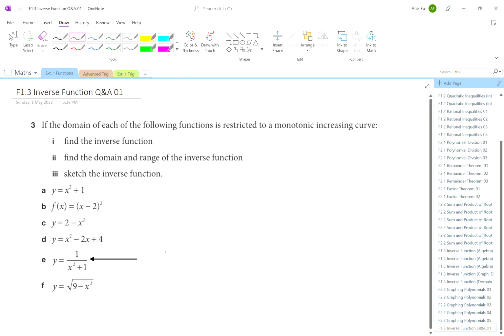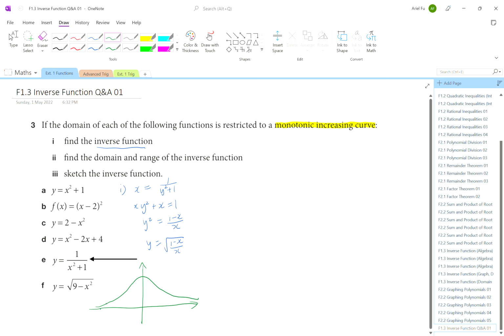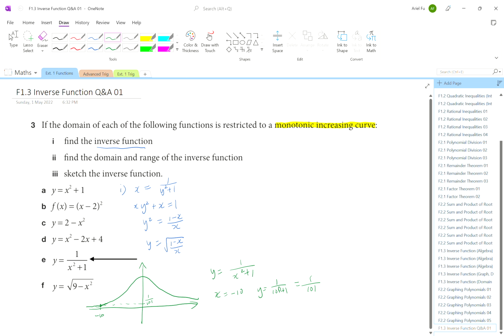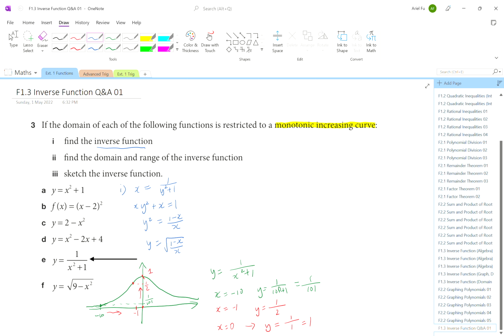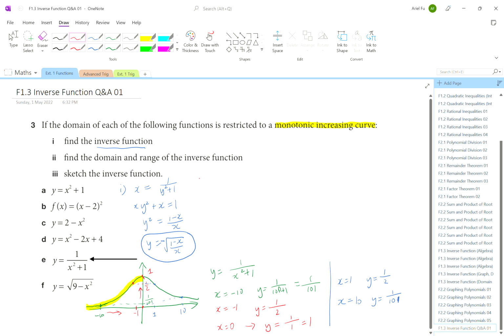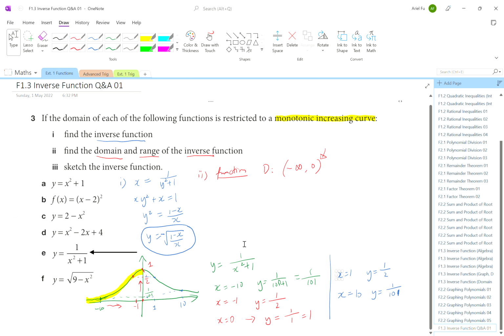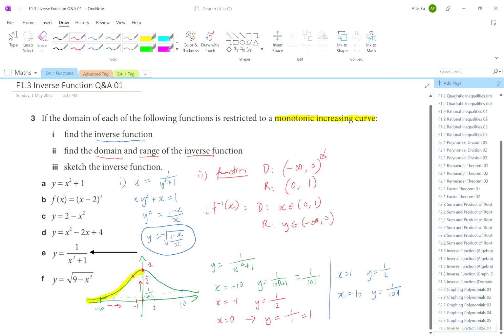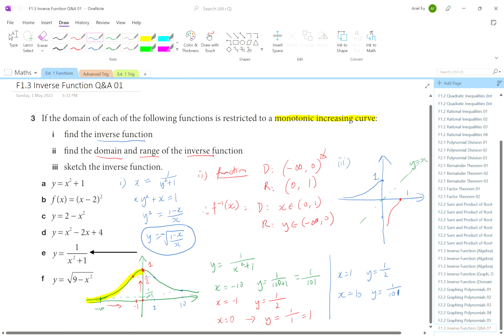F1 3 Inverse Function Q&A 01